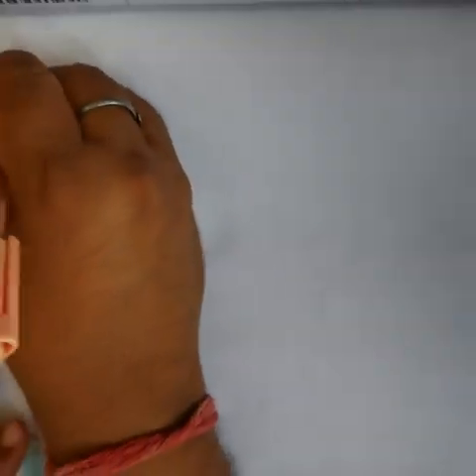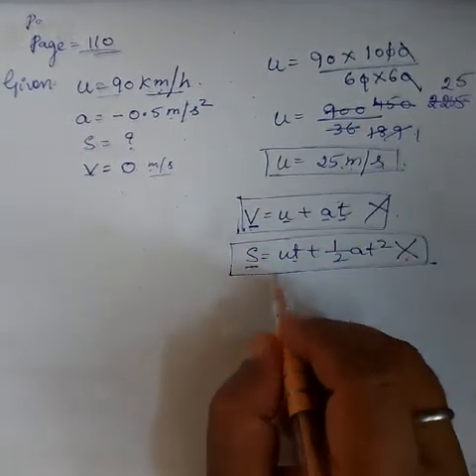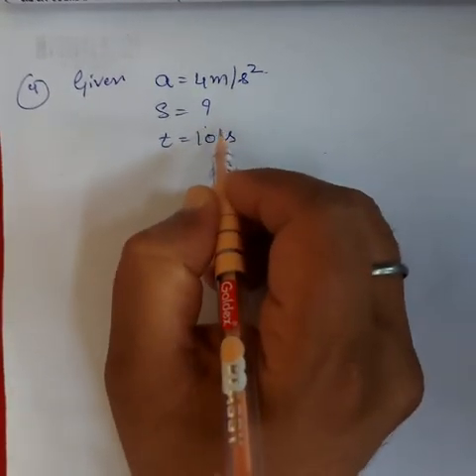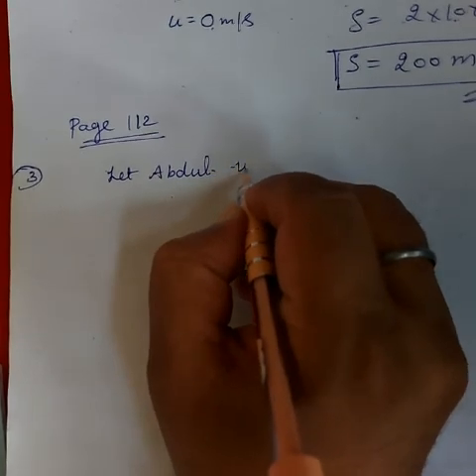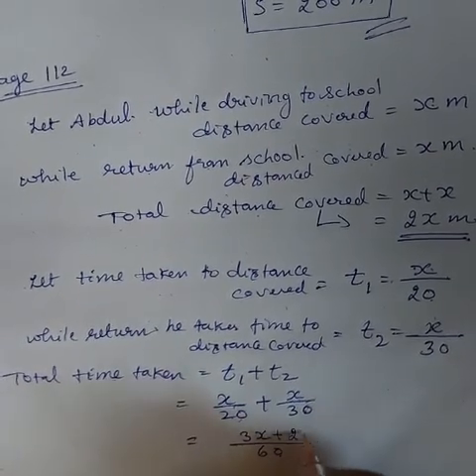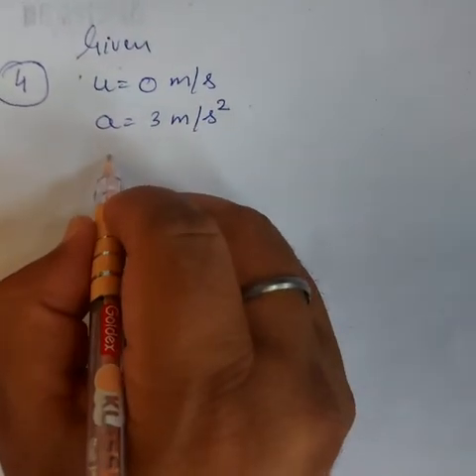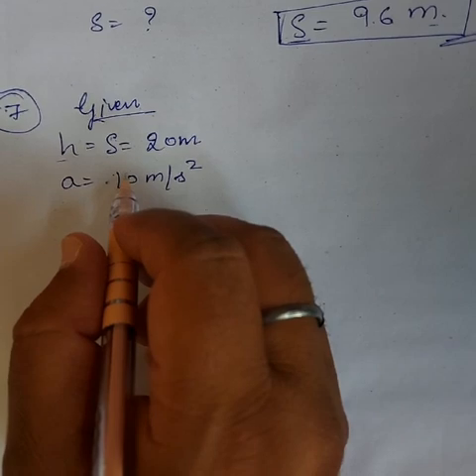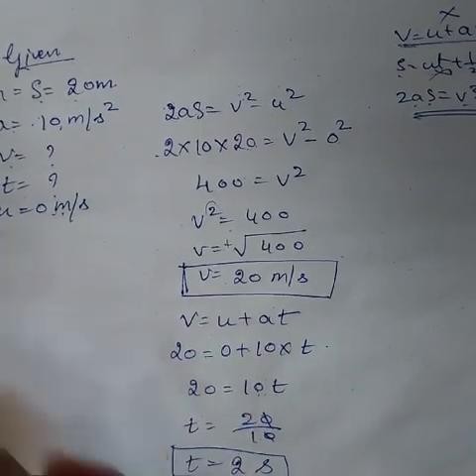8. Motion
Class IX, Sub. Science, day11